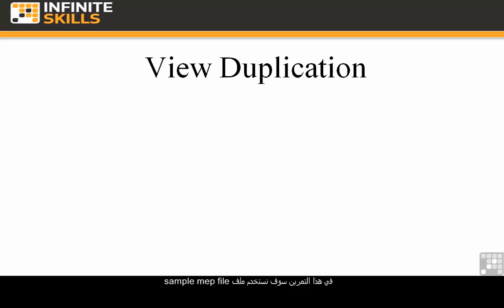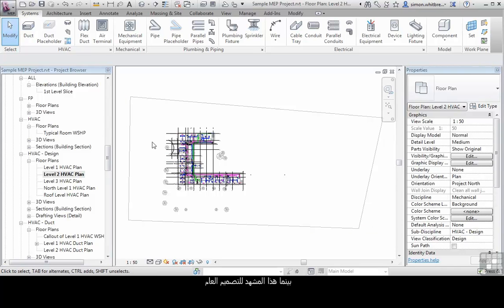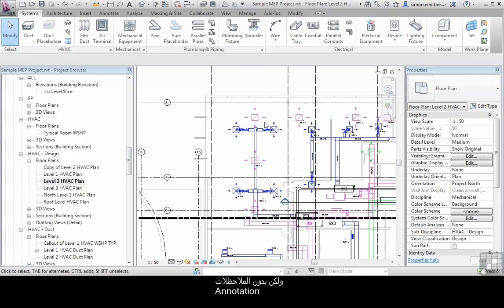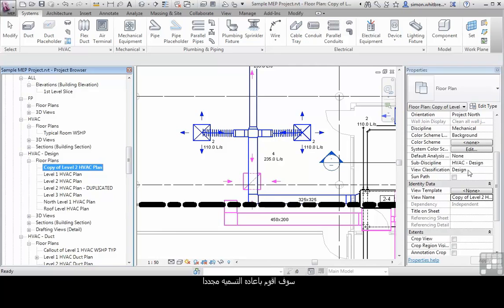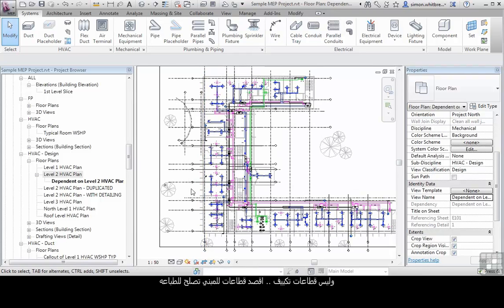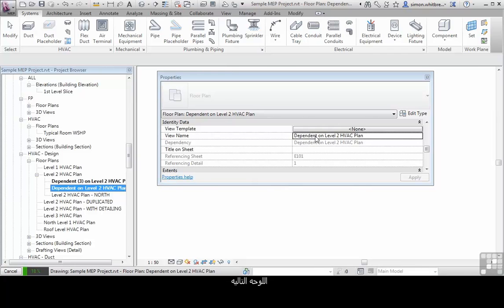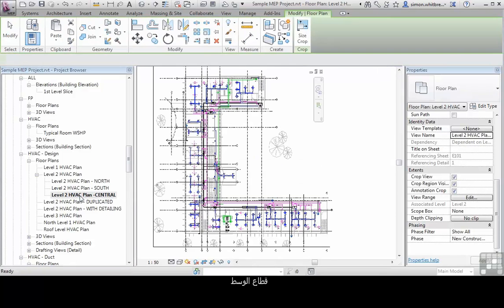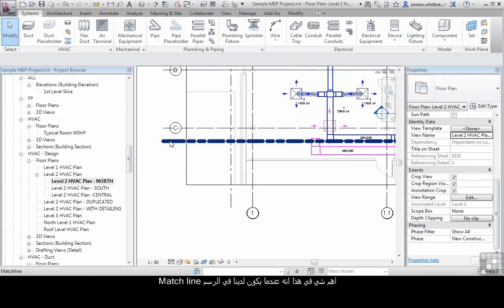0503 View Duplication